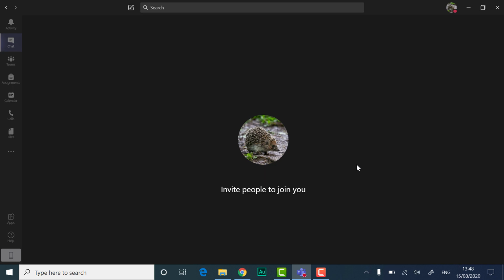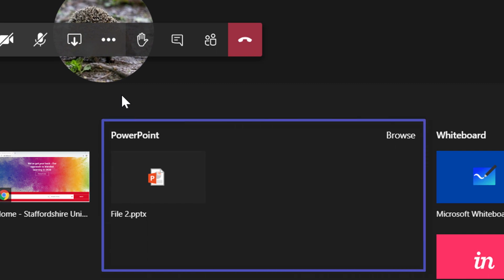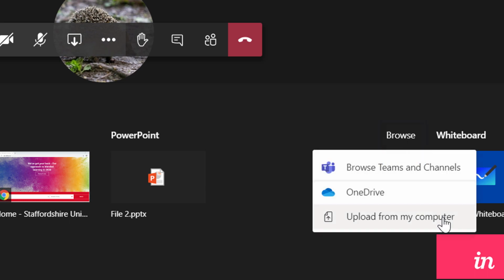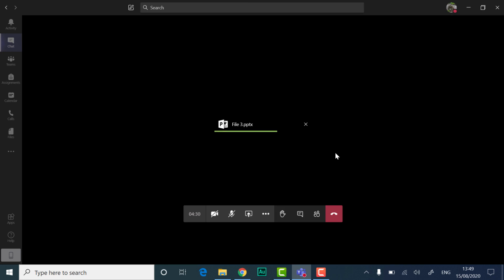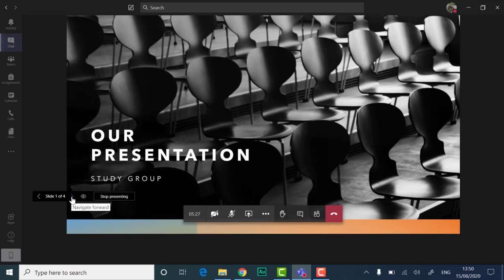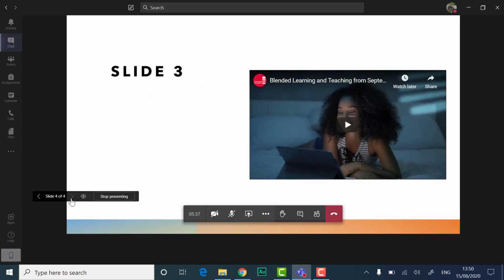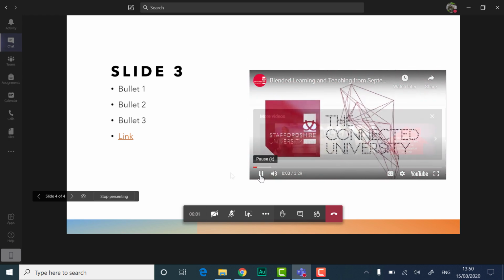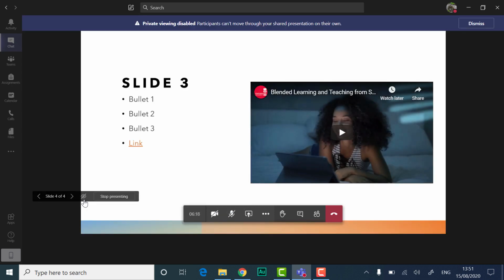Microsoft Teams Tutorial - Calls and Meetings - Presenting in a Teams meeting - 8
Microsoft Teams is a powerful tool that helps teachers and students work together and stay in touch. With its many features and tools, Teams makes it easy for people to talk to each other through chat or video calls, share files and resources without any problems, and work together on group projects using the shared documents and tools for working together.

This video demonstrates the process of presenting in a teams meeting. You can present a powerpoint slides show by clicking on the open share tray option. Please watch the video for full demonstration.

Check out our Microsoft Teams Tutorial playlist to learn about more features and how to use video lessons